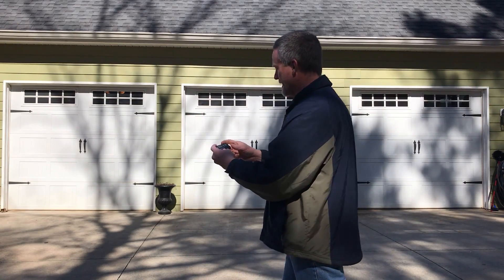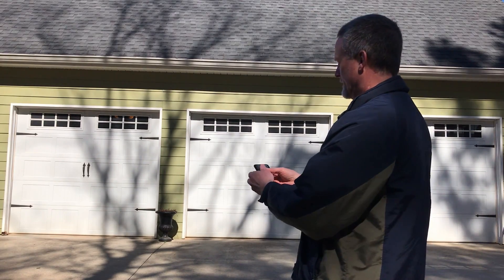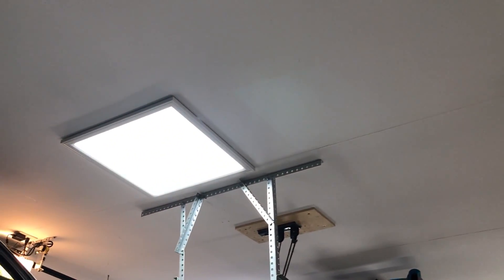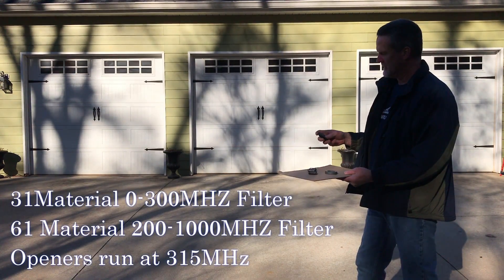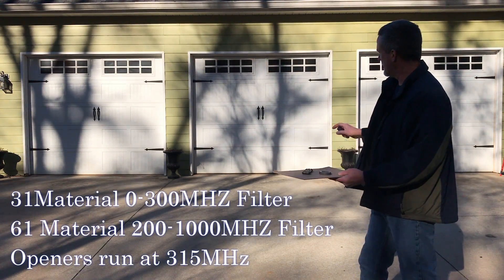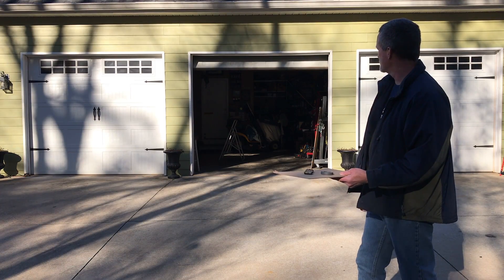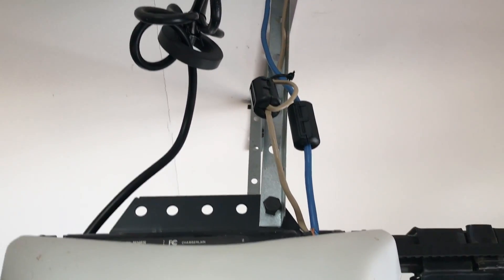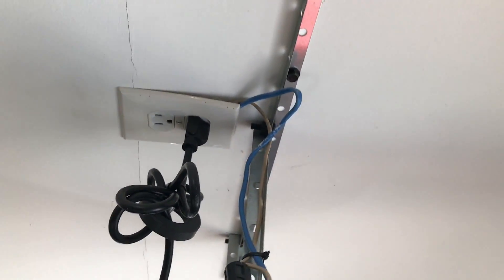LED Lights Interfere with Garage Door Remote Fix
Maybe you have seen my previous video about LED lights used in the Garage Door opener causing interference.  If you have any other LEDs close by they may also interfere with your remotes.  I have a fix for you if you want to keep your LED lights.  Below are the links for the Ferrite Cores used in this video.  You may need to order different ID sizes depending on your wire size.  I also included a link to a company that sells a Ferrite kit for garage door openers but remember you may have to add more cores to the LED lights themselves.  Also a link for the LED lights.